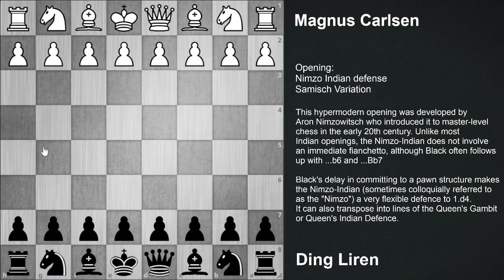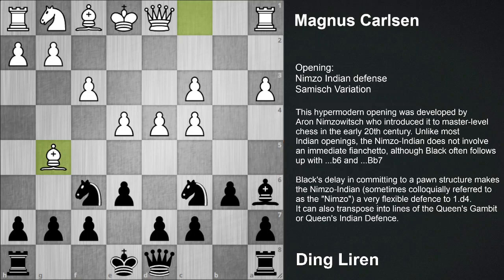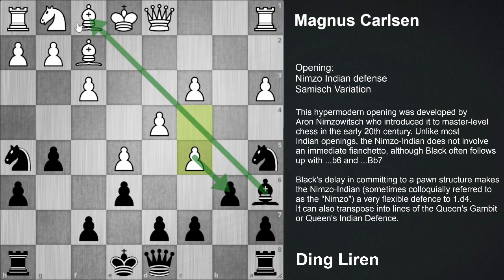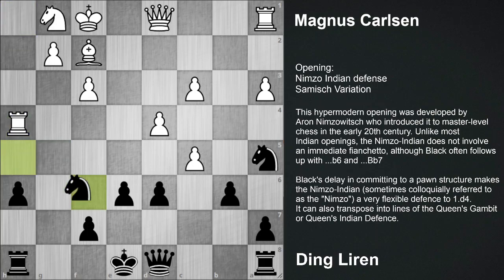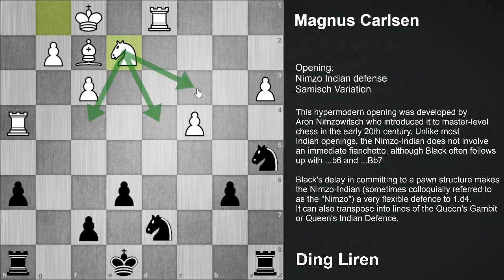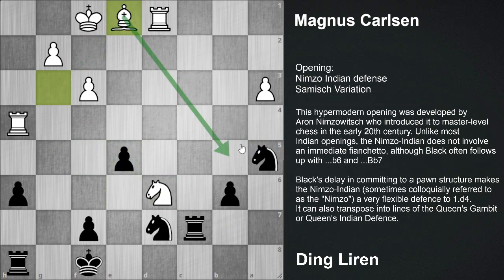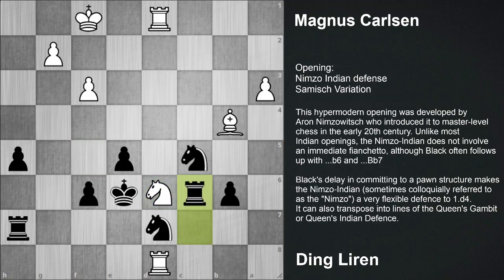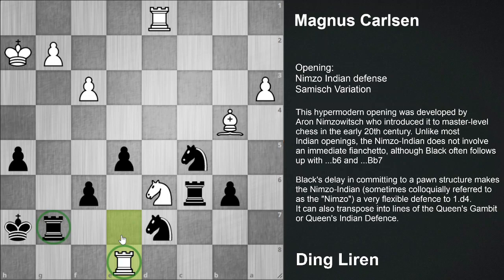A very hard fought draw (Magnus Carlsen vs Ding Liren)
This game was played between Magnus Carlsen & Ding Liren in Nimzo Indian Defense Samisch Variation, Accelerated.

This game is very instructive video that how to play nimzo Indian defense opening, middlegame & endgame. Please watch, enjoy and learn